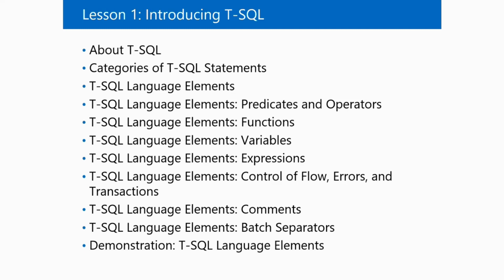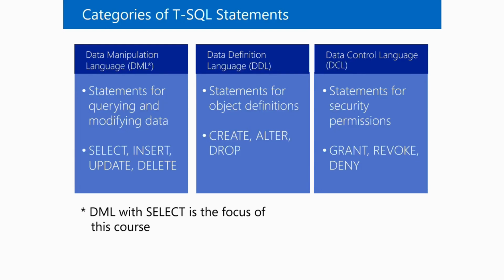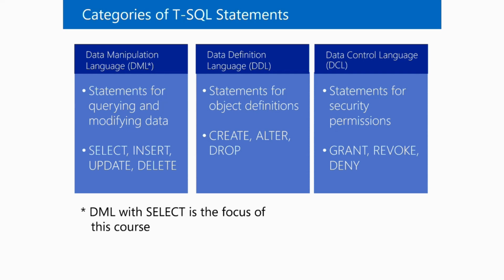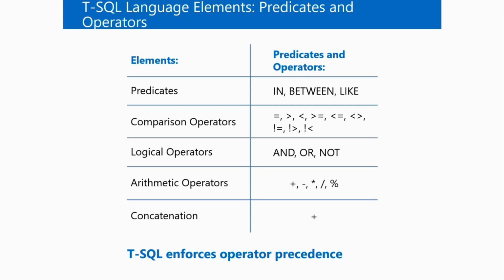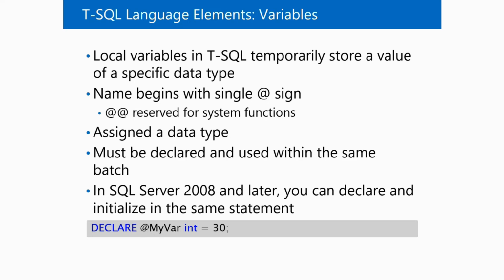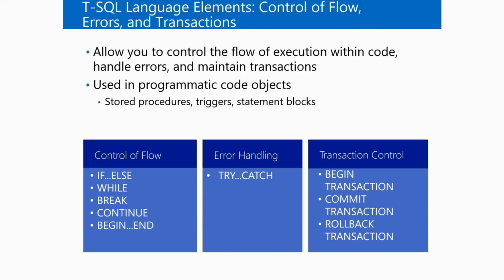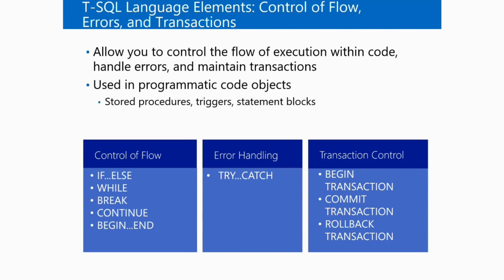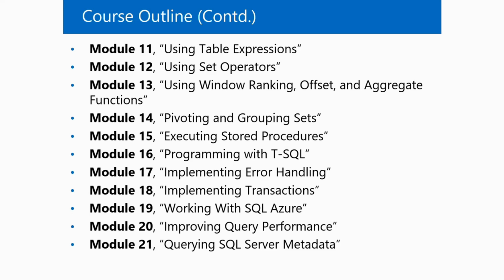Introduction to T-SQL | FREE Class | Module 1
Want to take your database skills to the next level? 🎓 This is your chance!

T SQL(Transact SQL) is an extension of SQL used in Microsoft SQL Server and Sybase ASE databases.
This course will help you master the fundamentals of T-SQL from scratch. If you are interested in building a career in database administration or development, this course is for you.

Course Instructor: Jasjeet Singh(MCT & CTO)

Whether you're a beginner or looking to refresh your skills, this session is absolutely FREE! Learn the fundamentals, ask your questions, and see how mastering SQL Server can boost your career.

Data Science/Analysis enthusiasts
SQL learners
Professionals/Students prepping for certifications